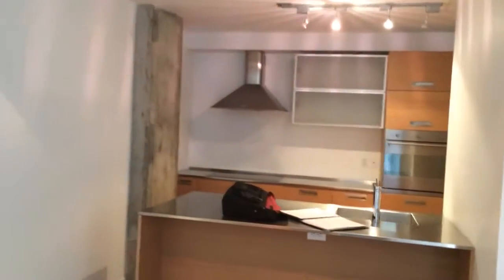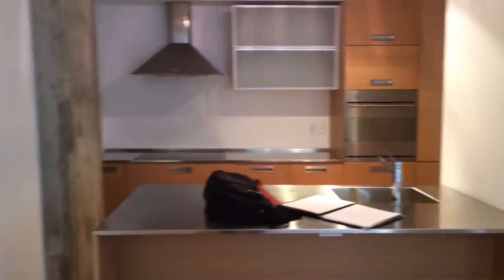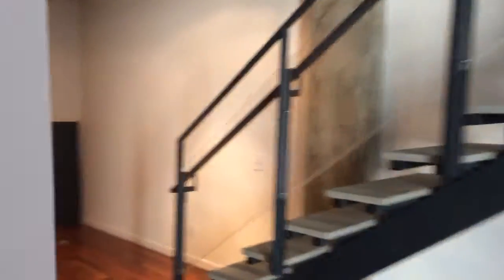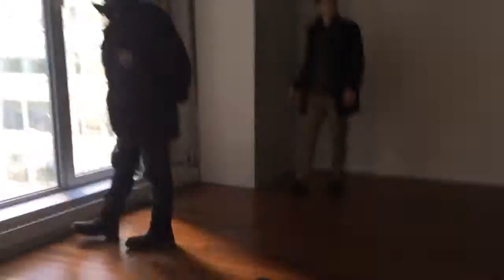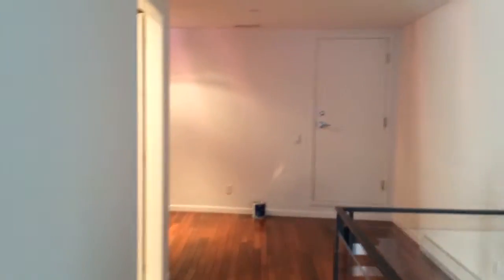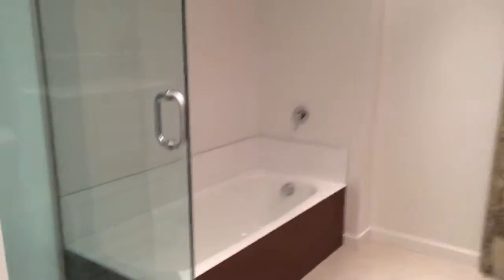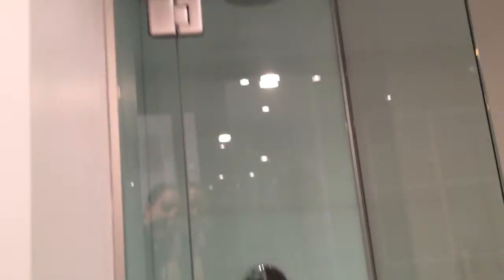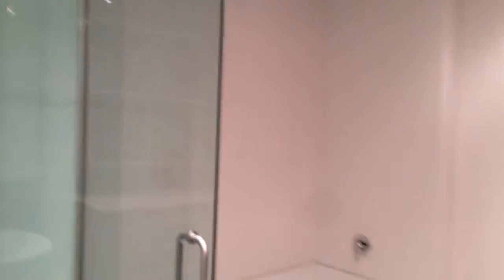455 viger 1100sqft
1+1 beds , 1+1 baths, 2100$/month, parking extra